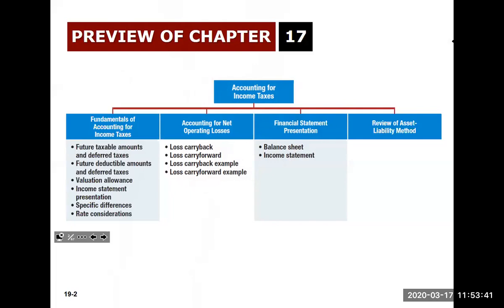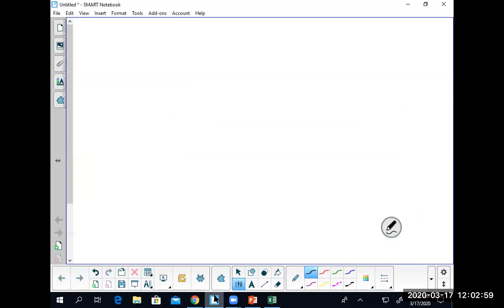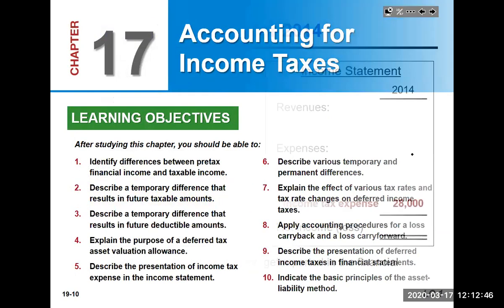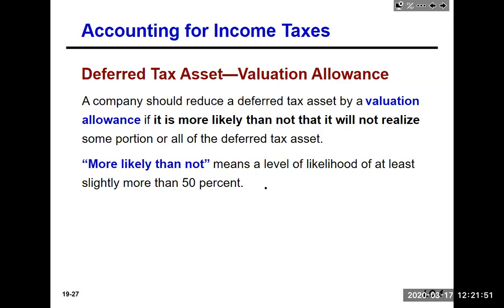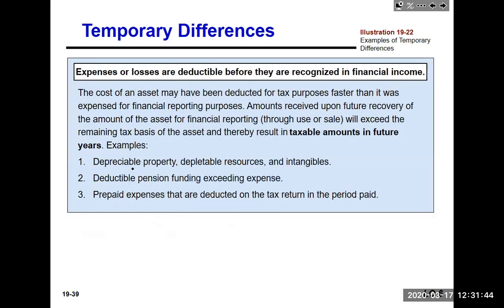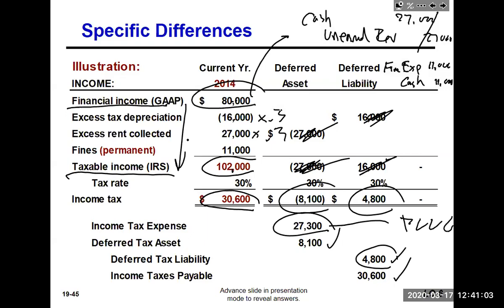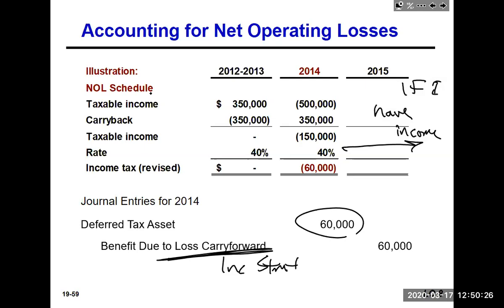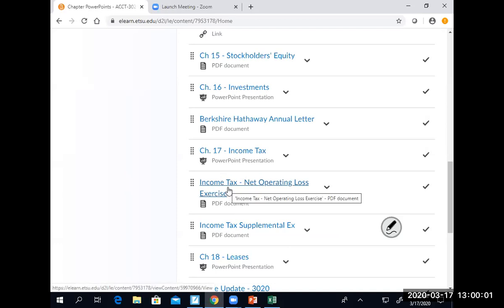ETSU ACCT3020 Ch. 17 Lecture